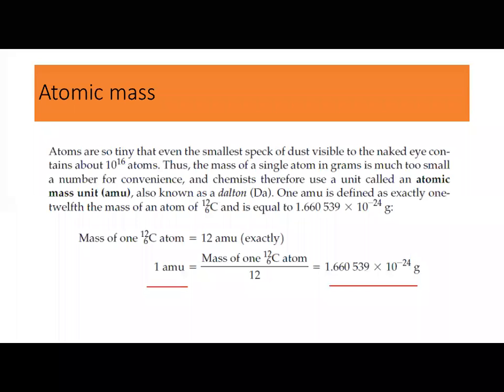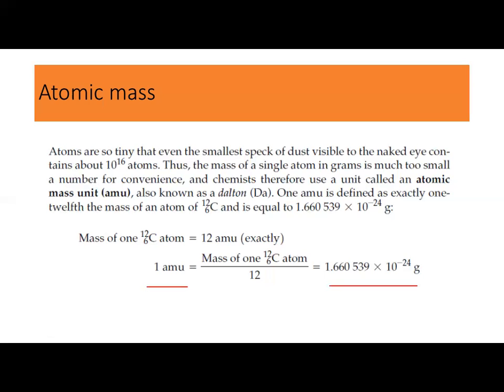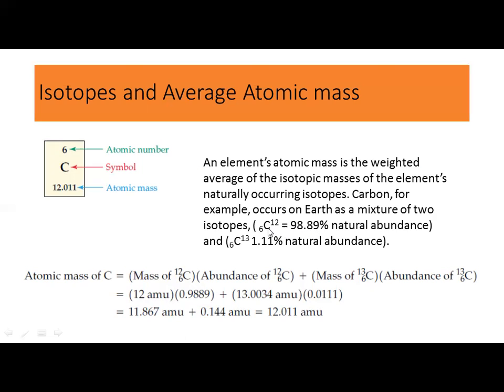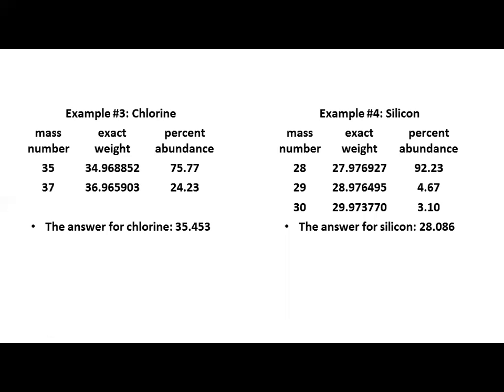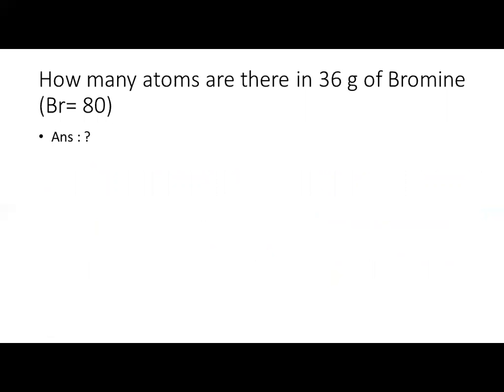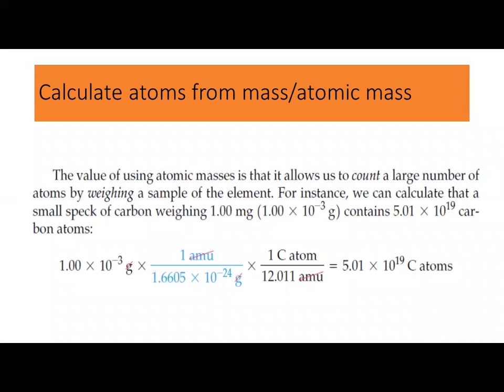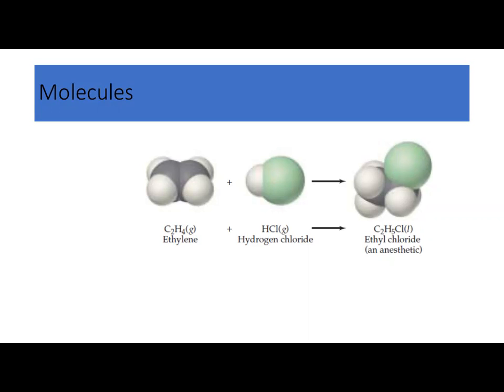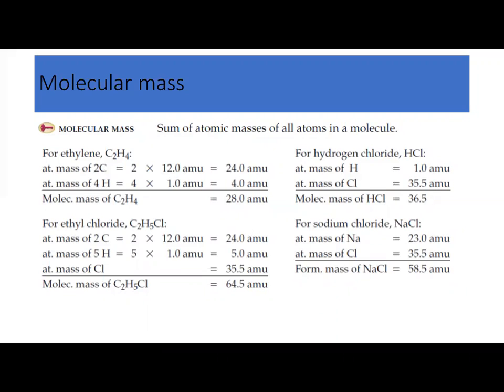CHEM100C-7-17.11.2020-Atomic mass, isotopes, average atomic mass,molecular mass